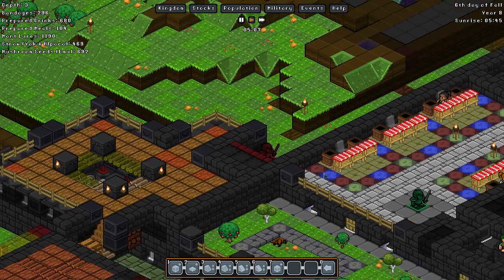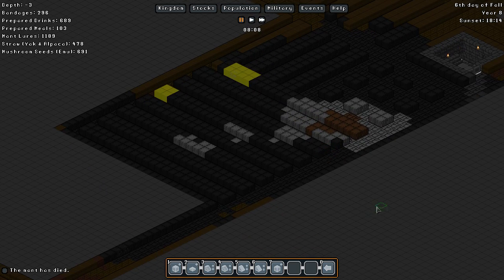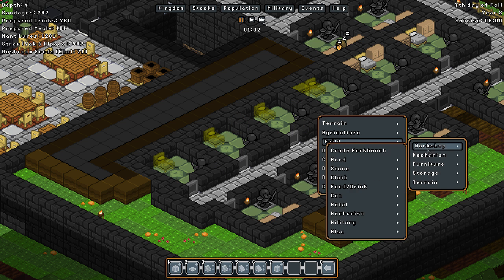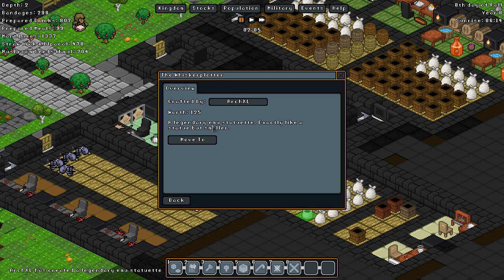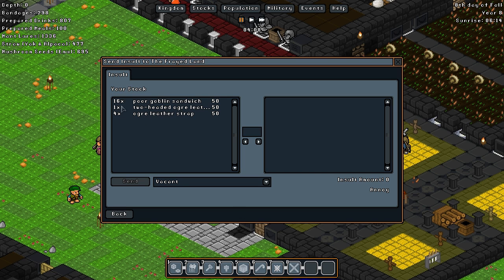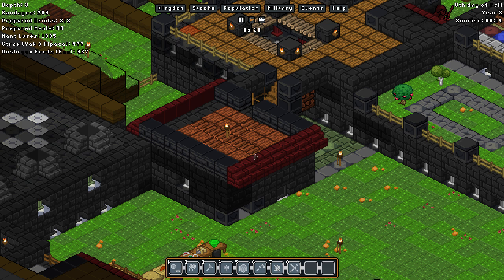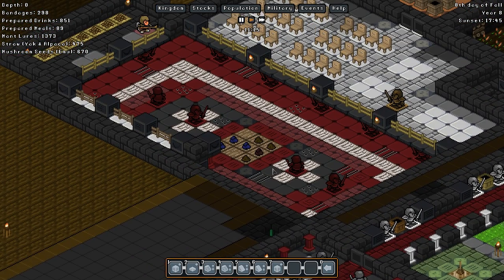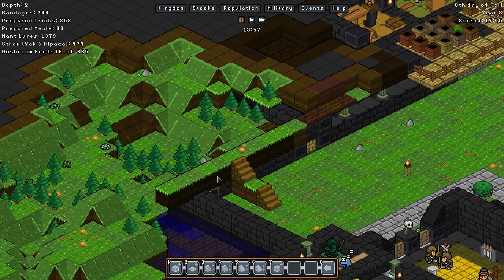Gnomoria: Castlegoat - Episode 96 (Sentinel Stand)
Now that I've settled on a good name for the Gatehouse patrol route, it's time to put it to the test!